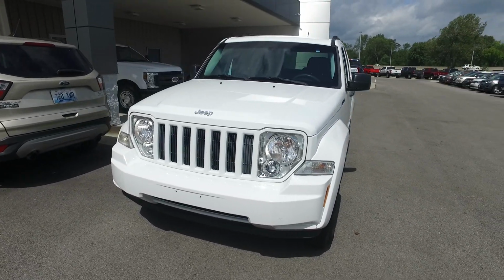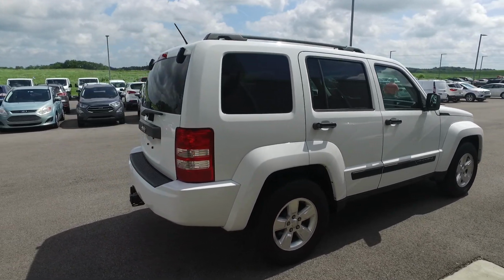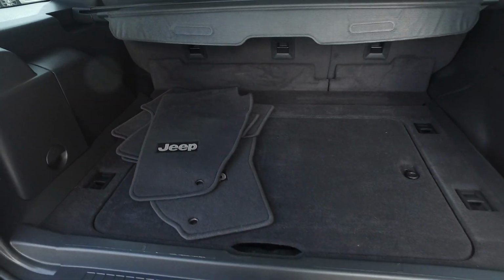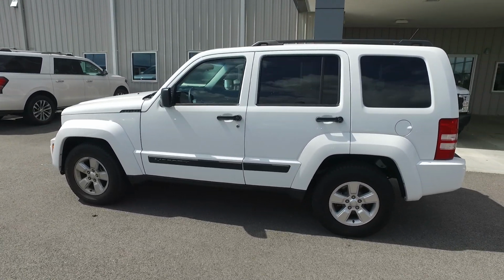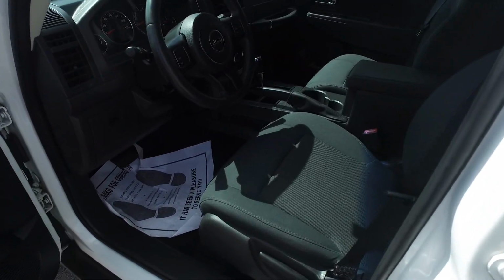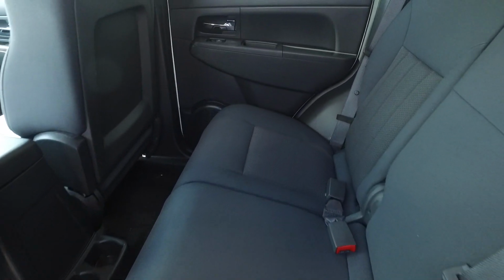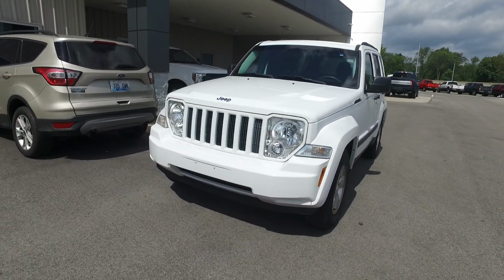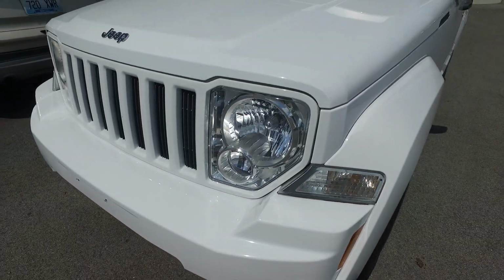2012 Jeep Liberty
We use this channel to post reviews, walkthroughs, and how to videos for some of the cool cars and trucks that we get a chance to work with every day. We usually feature new Ford, Chrysler, Dodge, Jeep, Ram vehicles but we will also feature all other types of makes and models for your enjoyment!

Hunt Ford Chrysler is a 3 generation family owned and operated dealership since 1952. Back then, the pace was slower and people had time for a cup of coffee and good conversation. We are committed to keeping that tradition alive. Hunt Ford Chrysler sells and services Ford, Chrysler, Dodge, Jeep, Ram vehicles in the greater Franklin and Bowling Green, KY area.